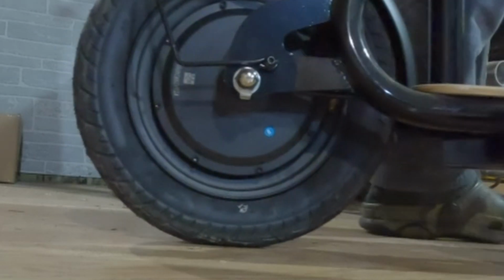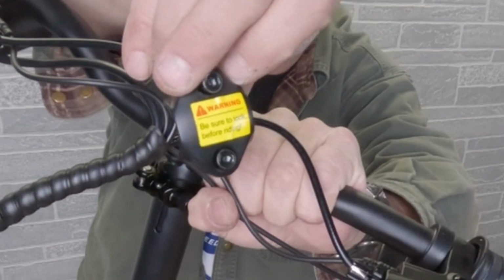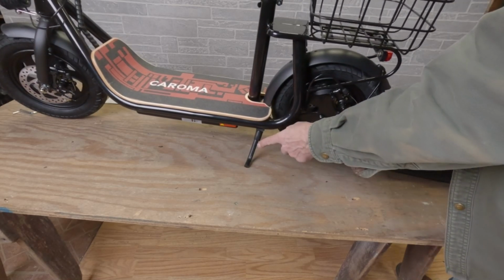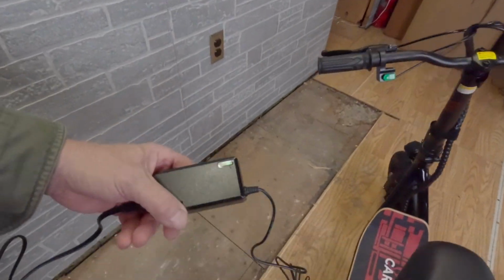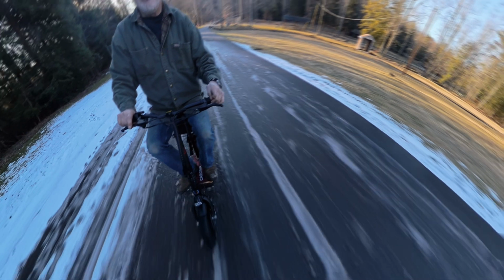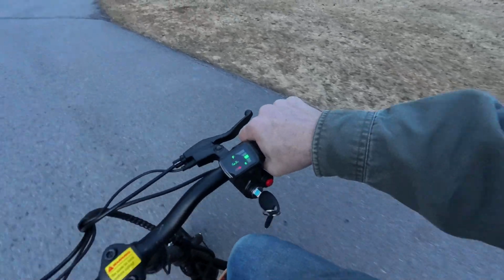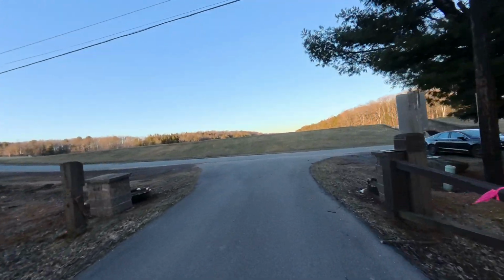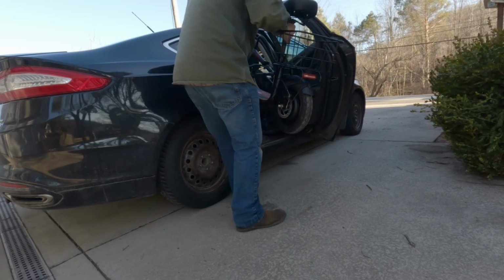I put the Caroma Scooter to the test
Today I will put the Caroma scooter to the test. I will unbox, assemble, and point out the Caroma Scooter's finer points, and then finally test this Caroma scooter to see how fast ans how far it will go on a single charge. We're gonna have some fun on this one!

Wanna Help This Channel? You don't even have to buy what I talk about in the videos...Just click the Amazon store link before you make ANY Amazon purchase, and I get a small commission at NO cost to YOU! Here's the link:

VIDEO CHAPTERS

00:00 Introduction
00:37 What is included with the Caroma Electric Scooter?
01:40 Assembly of the Caroma Electric Scooter
03:13 The Corinthian Leather Seat on the Caroma
03:45 Weighing the Caroma Scooter
04:01 Handlebar Control on the Caroma Scooter
04:16 How the Caroma Scooter lights work
04:28 Charging the Caroma Scooter
04:46 Doing a Burnout with the Caroma Scooter
05:15 Riding the Caroma briefly indoors
05:37 Folding the Caroma Scooter/load into my car
05:47 Test riding the CAROMA Scooter in the Park
08:05 Battery of the Caroma Scooter going dead...
09:46 Test Results distance,  elevation, top speed, etc.
10:12 Timing a full charge of the Caroma Scooter
10:28 Who is the Caroma Scooter for/not for?
10:42 My final thoughts on the Caroma Scooter